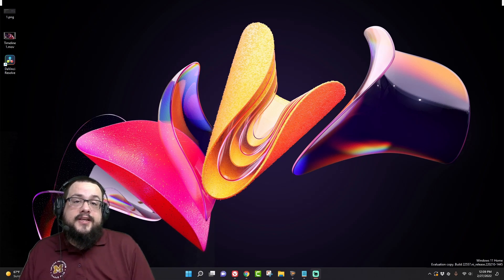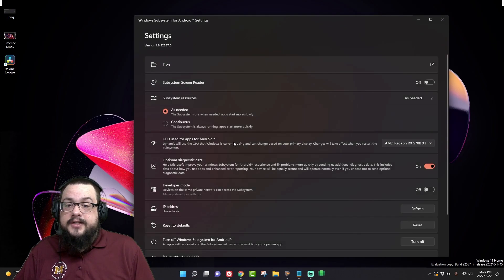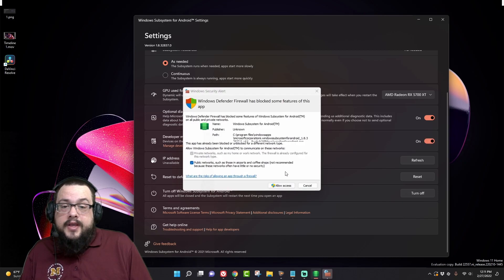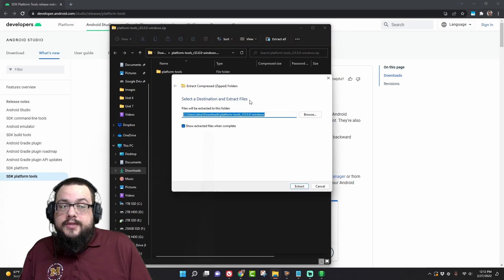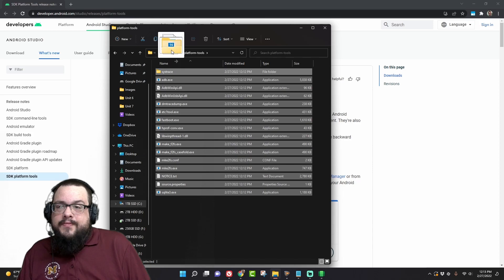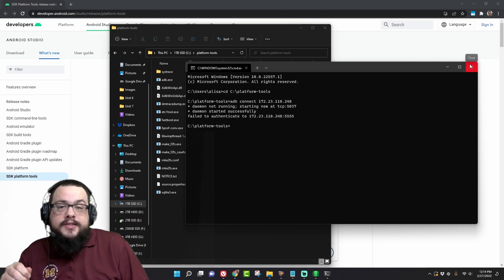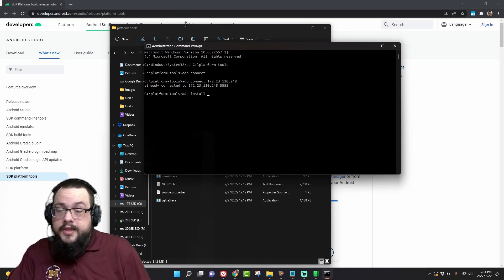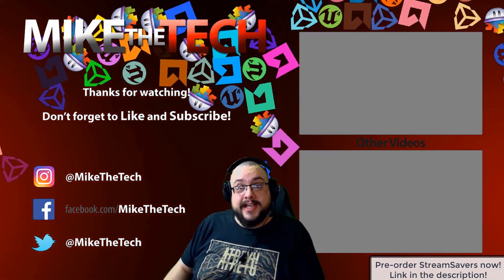How to sideload ANY android app/apk on Windows 11